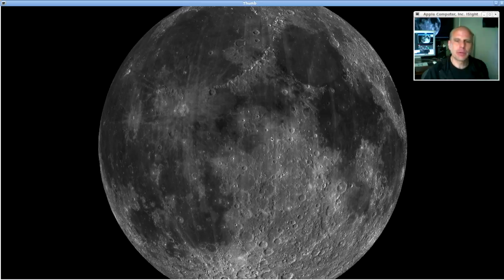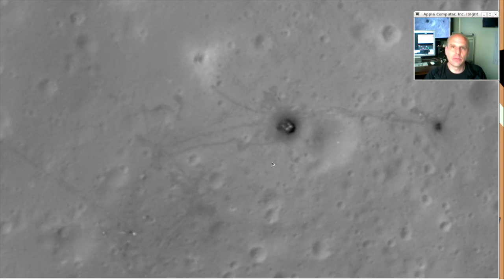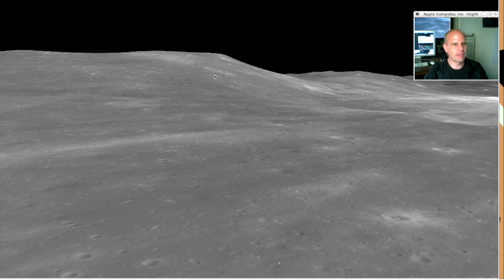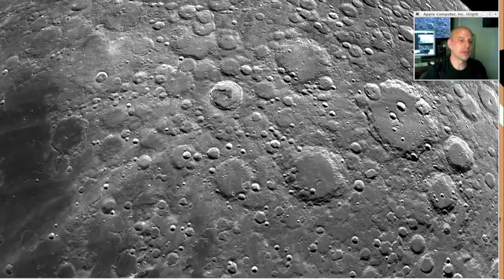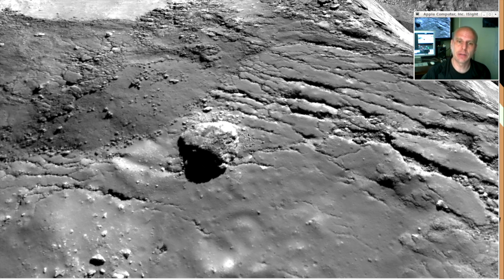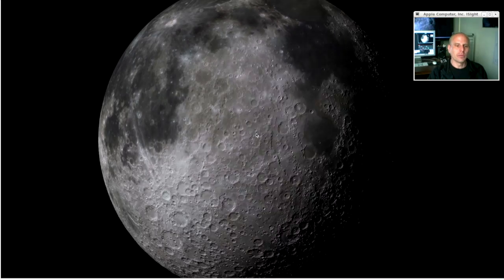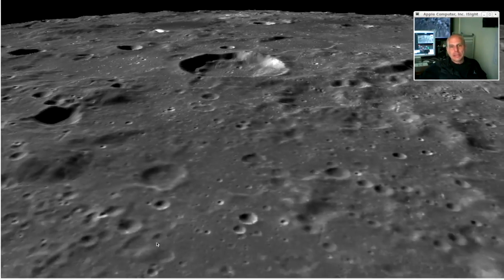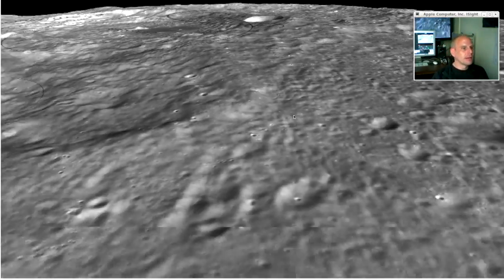LRO and the Real-time 3D Moon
Demonstrates scalable real-time 3D spherical data rendering by combining a variety of data sets captured by the Lunar Reconnaissance Orbiter.